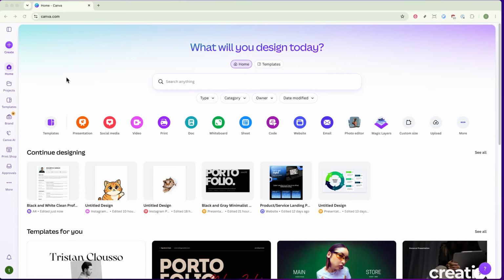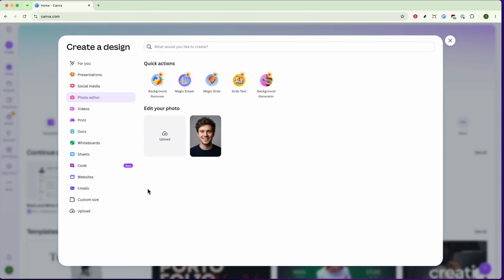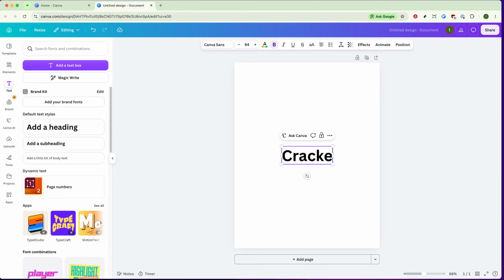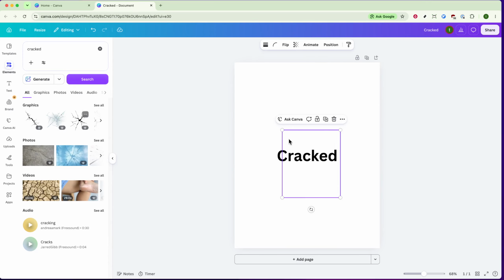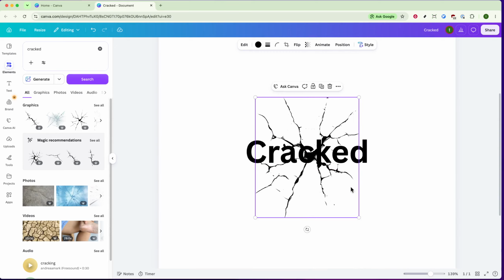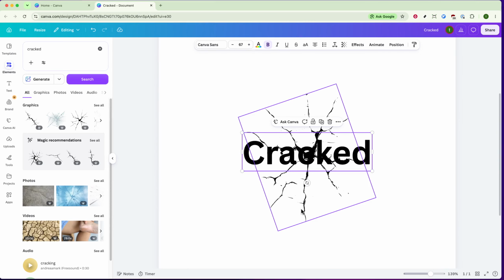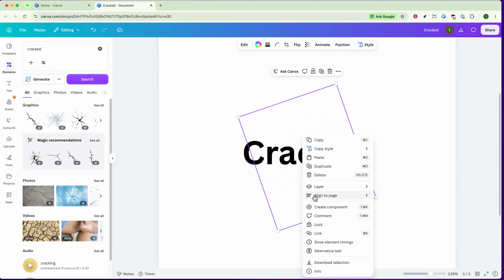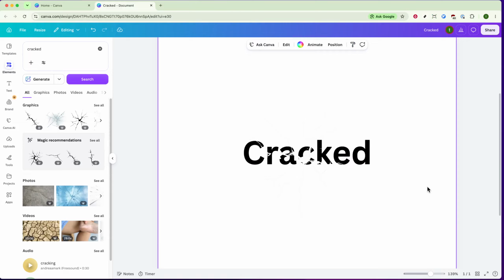How to Create Crack Text Effect in Canva (Step-By-Step) [2026 guide]